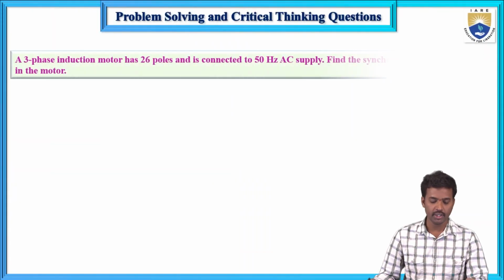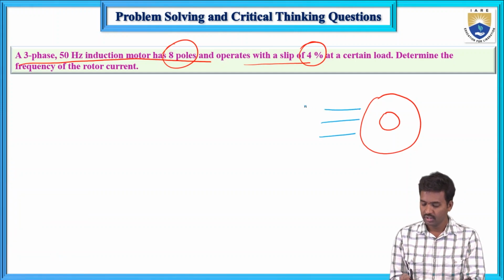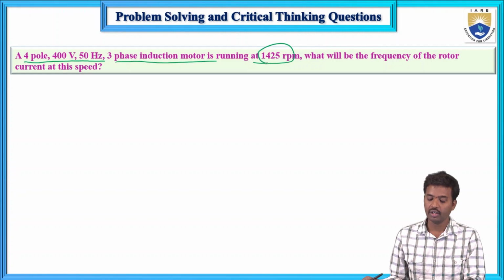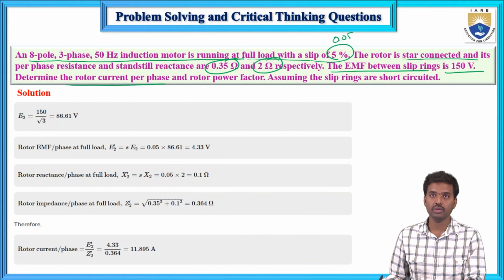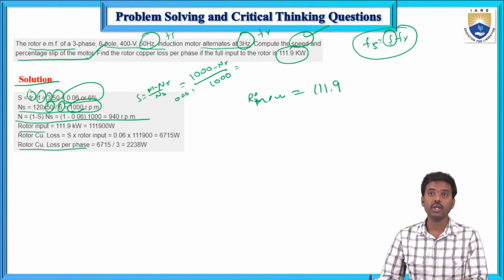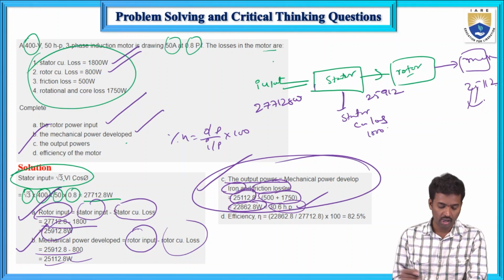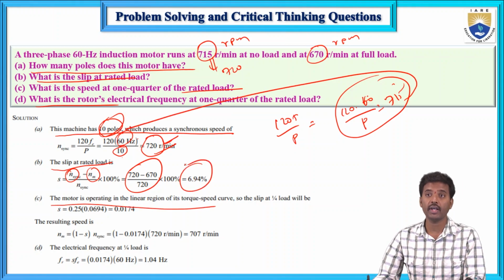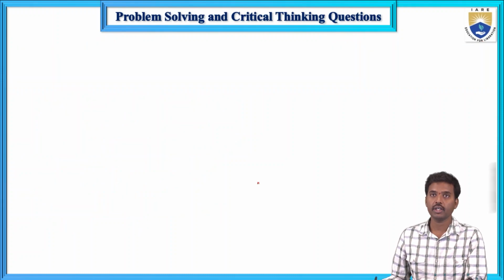Problem Solving on Three Phase Induction Motor by Dr. A Naresh Kumar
Problem Solving on Three Phase Induction Motor by Dr. A Naresh Kumar | IARE

Telangana, India.